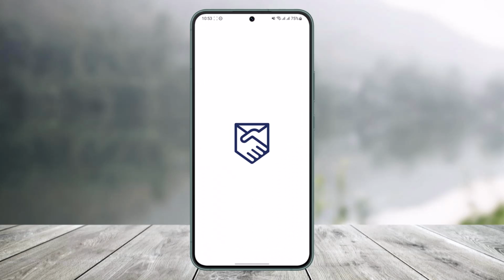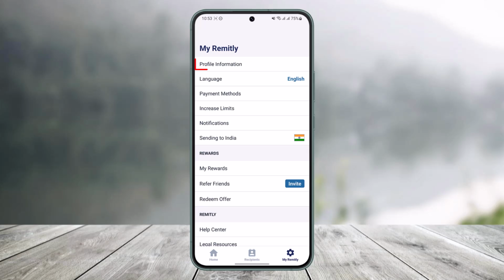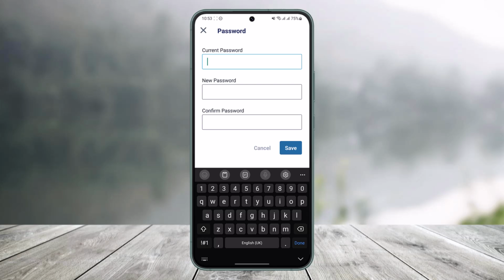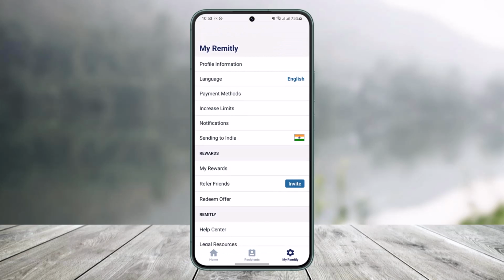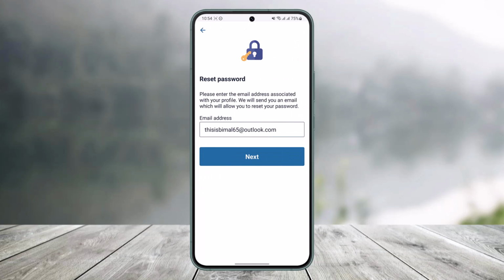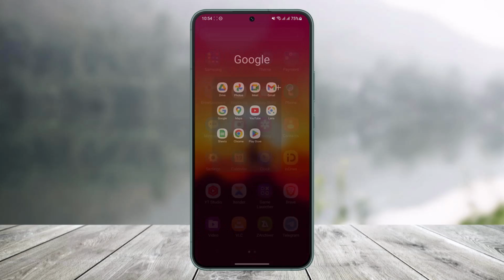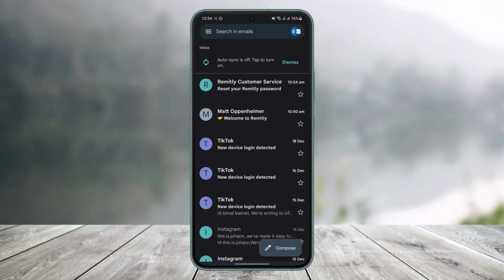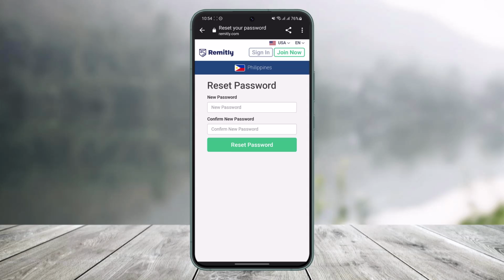How to Change Remitly Password | Reset Password If Forgotten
This video guides you in quick easy steps to change or reset your password if you have forgotten. So make sure to watch this video till the end.

1) Open the Remitly app
2) Now tap on the Forgot Password button
4) Verify the code
5) Now set a new password
6) Or you can simply change it within the app
7) That's all it takes to reset your Remitly password.

~ Time Stamps:
0:00 Introduction
0:12 How to Change Remitly Password
1:00 Reset Password If Forgotten
2:09 Conclusion